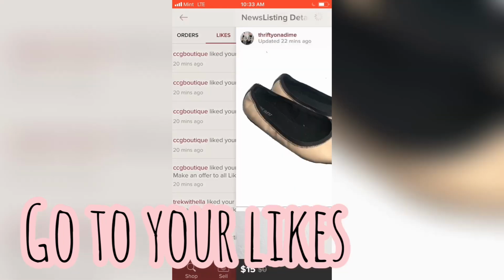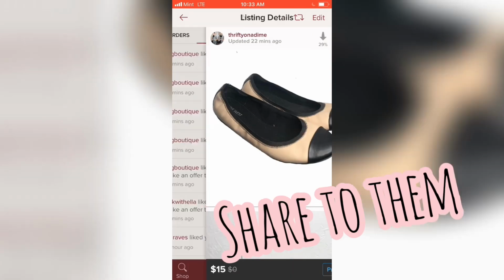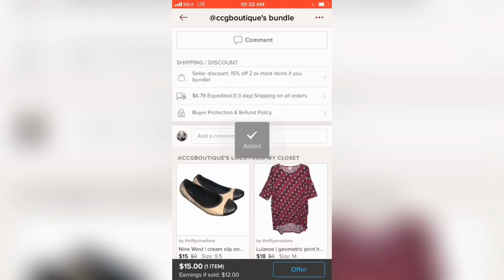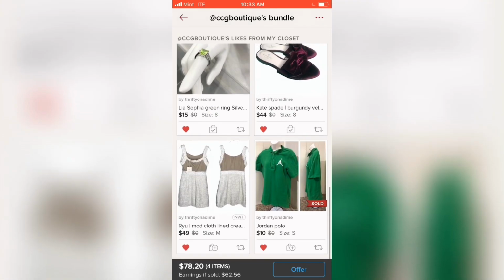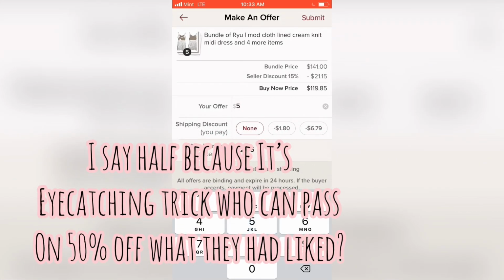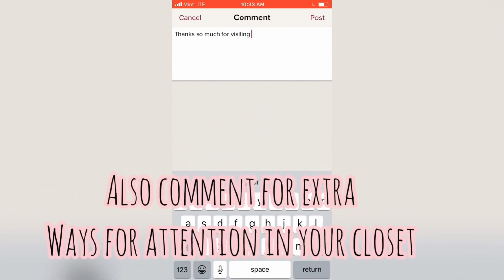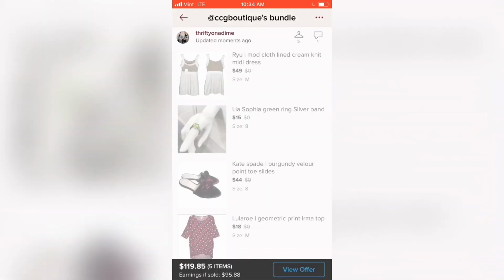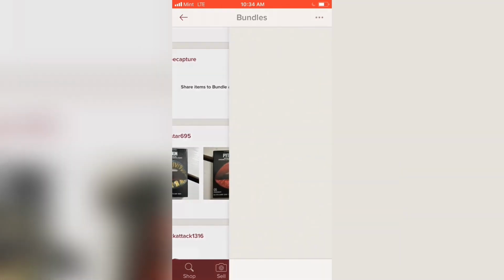Fast $$$ Utilizing the Bundle Feature on Poshmark Quick Hack to Fast Sales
FB: Thrifty Findz On’A Dime Boutique

Site I use to cross list between platforms, relist fast & delist items when they sell: